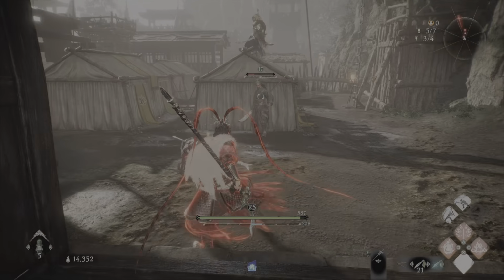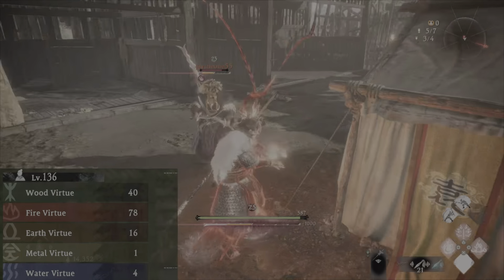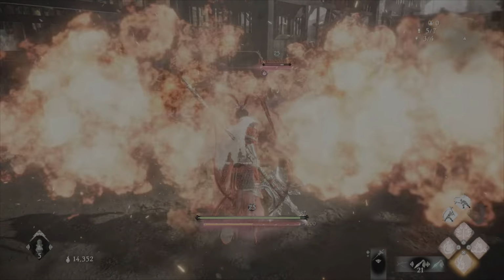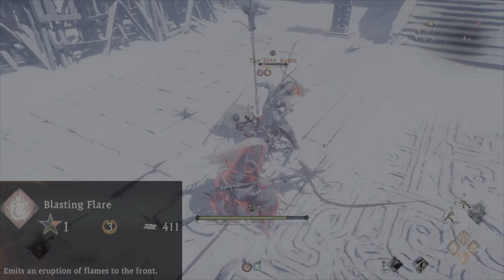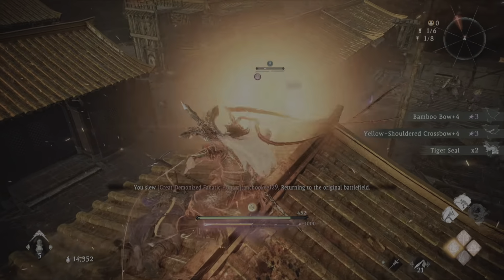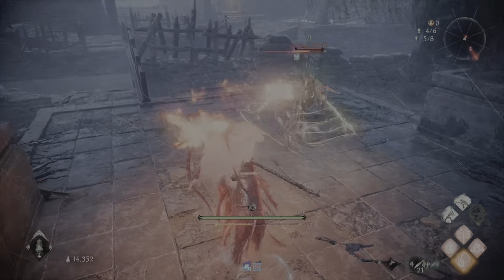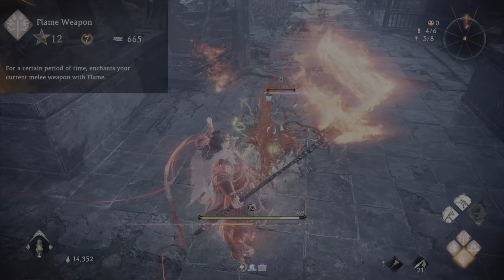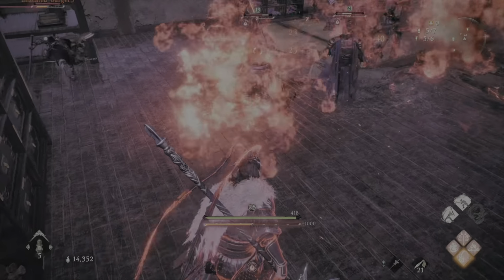POWERFUL Fiery Lu Bu Build, Burn Your Opponents! - Wo Long PvP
Absolutely destroy your opponents with thise fiery Lu Bu build! The mixture of his pure power through his weapon and high fire to burn down your foes is a perfect combination of pure power for PvP!